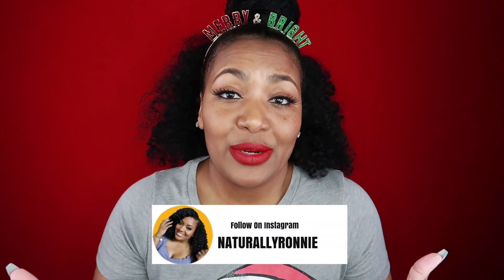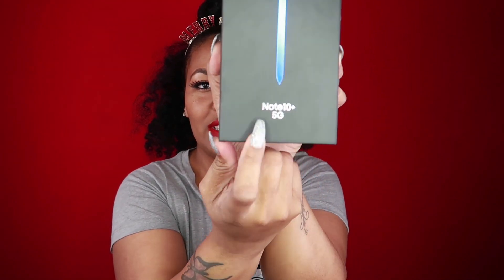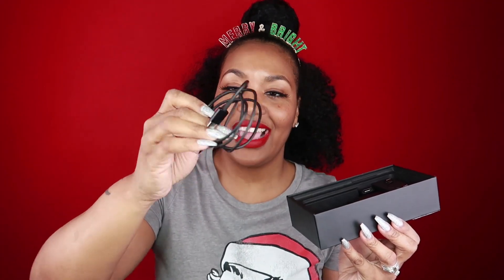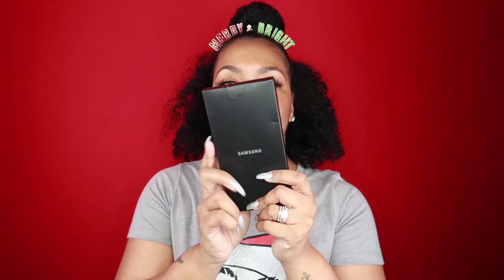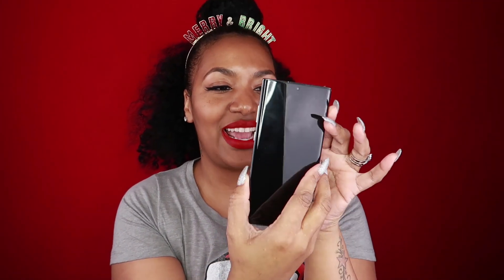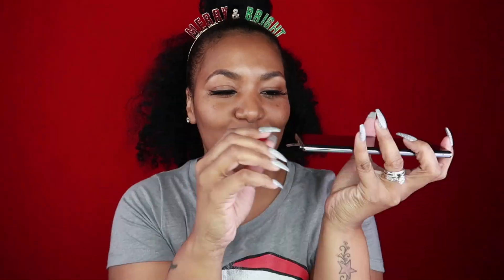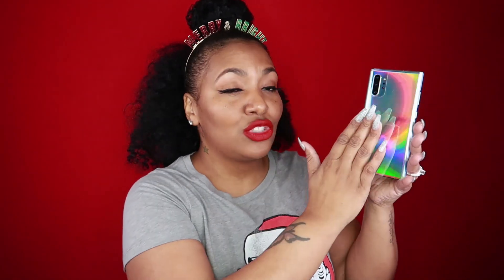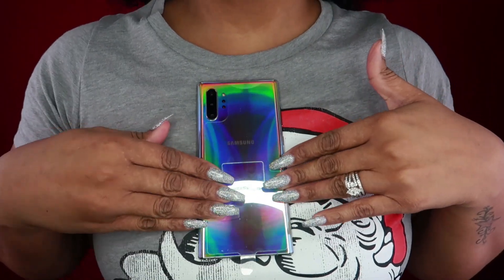*NEW* SAMSUNG NOTE 10 PLUS 5G | Unboxing Note 10 Plus | Vlogmas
😂 Unboxing Samsung Note 10 Plus 5g, unofficially! Yall know I have no sense but this was funny to film because I have no official information about this Note 10 plus 5g, I brought lol. I'm team Android!

My Equipment:

- Camera
- Microphone
- Hard Drive
- Screen Protector
- Wind Jammer
- Camera Case
- Camera Bag
- Editing Software

📬 Naturally Ronnie
Aberdeen Md 21001